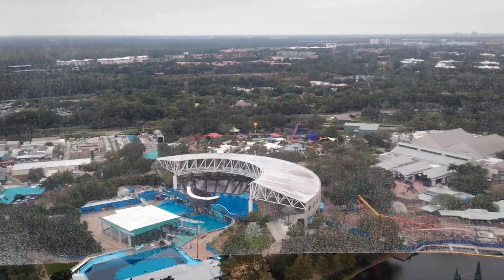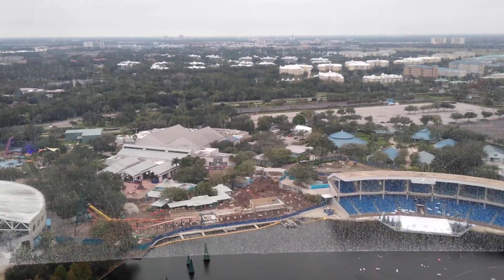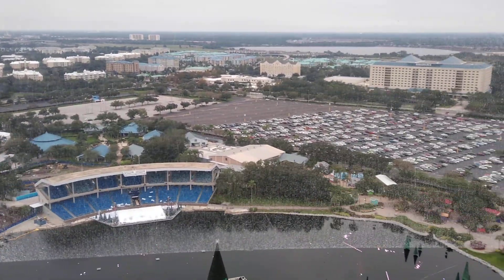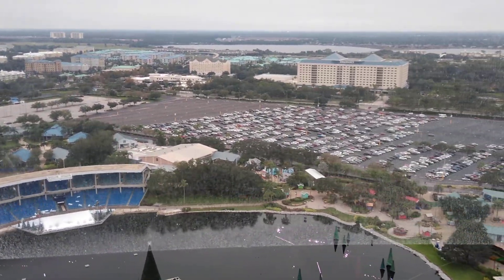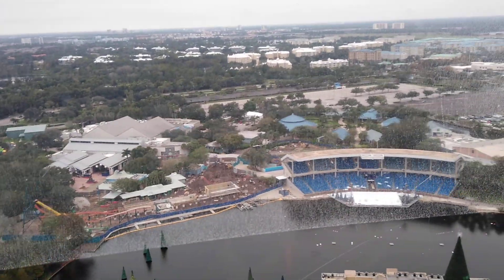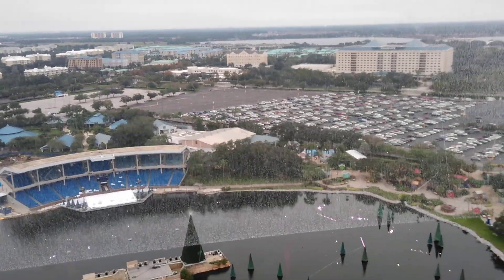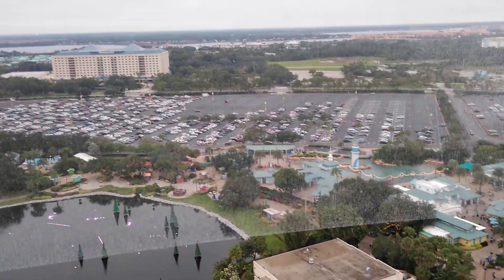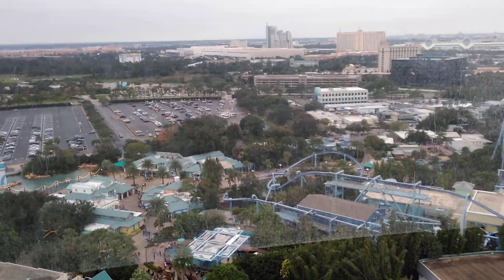SeaWorld Orlando Update 2020